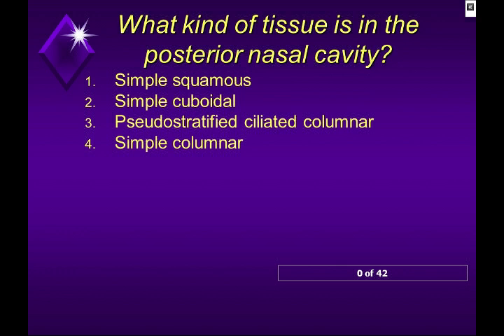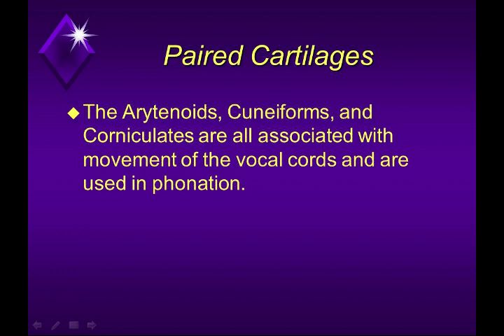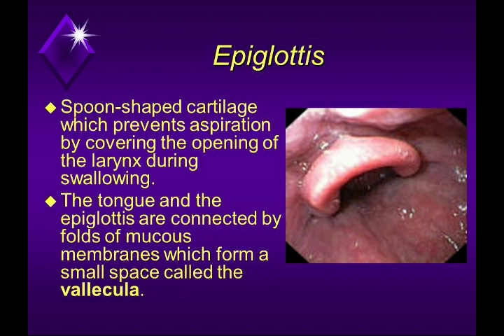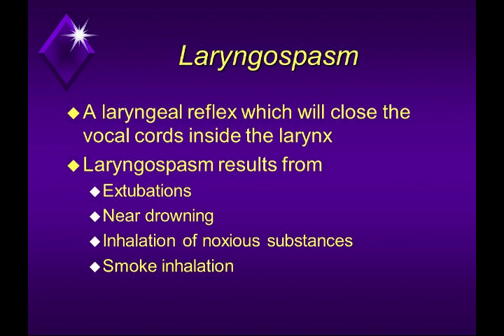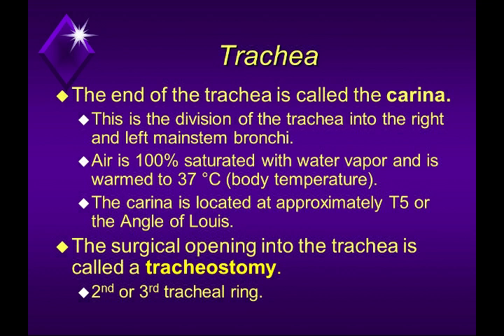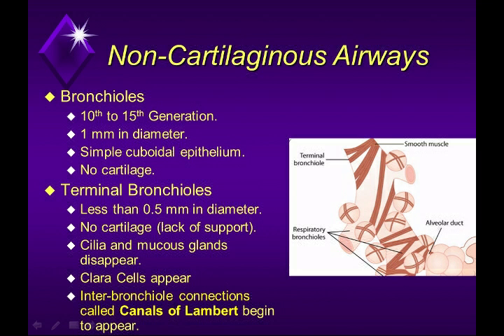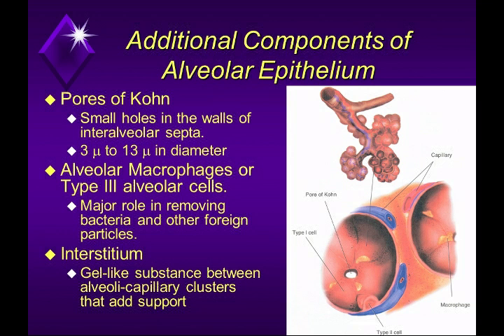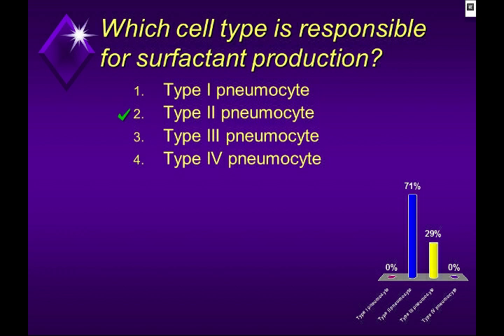20120829 RSPT 1050 Module A 2 & A 3 Upper and Lower Airways default